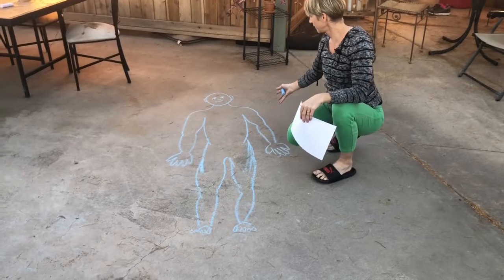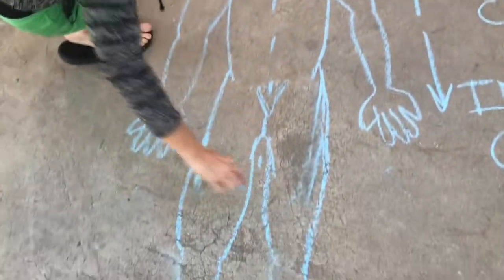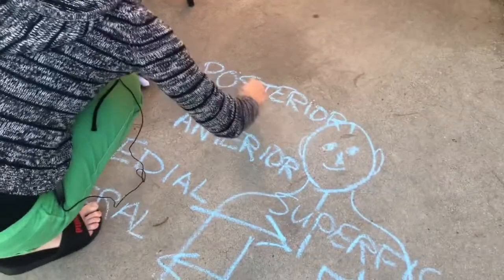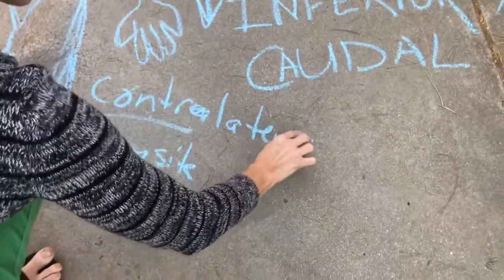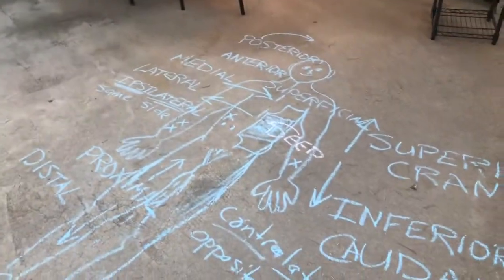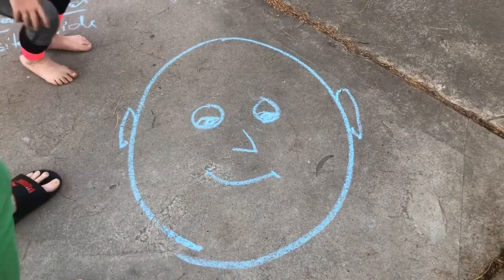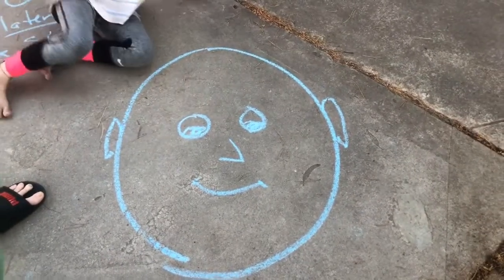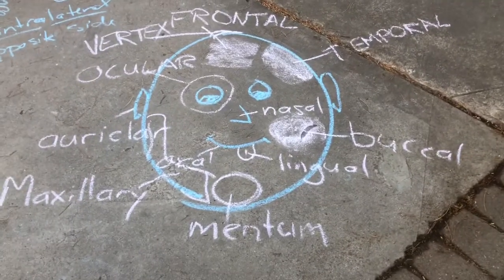Anatomy video 1: getting your bearings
This video covers directional terms, regional terms and a brief introduction to the skeleton.